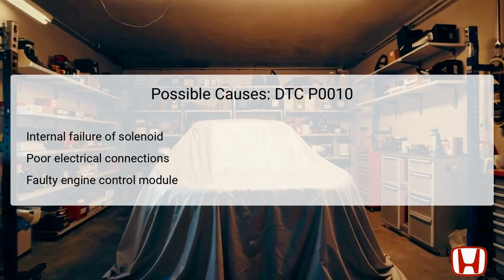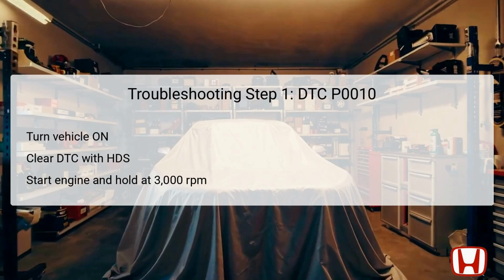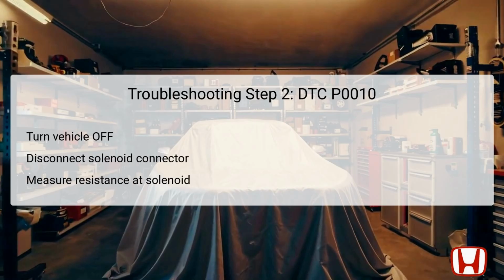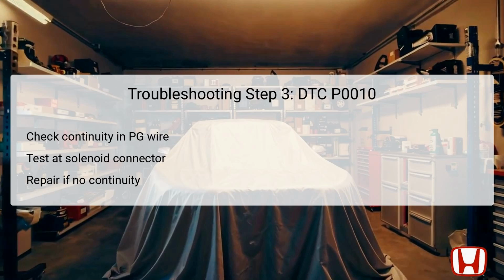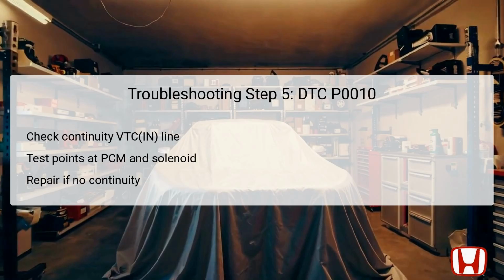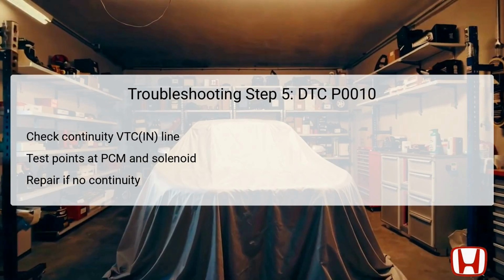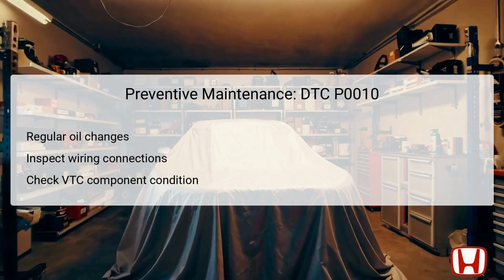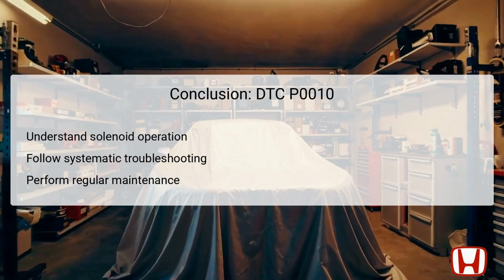DTC P0010: VTC Oil Control Solenoid Valve A Malfunction | Honda CRV 2017-2022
Join the STEP Diagnostics early access list:
​ In this video, you will learn about DTC P0010, which indicates a malfunction in the Variable Timing Control (VTC) Oil Control Solenoid Valve A in Honda CRV models from 2017 to 2022. Explore the solenoid's function, potential causes of failure, symptoms to watch for, and a detailed step-by-step troubleshooting process to effectively diagnose and resolve engine performance issues linked to this error code.